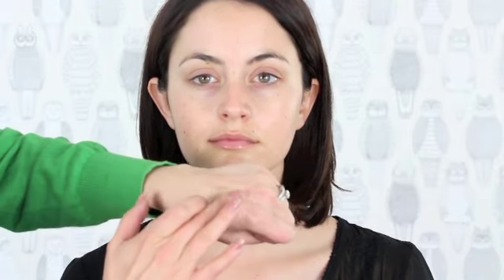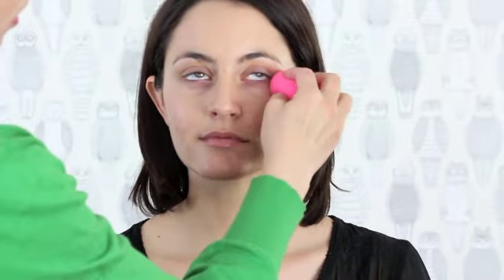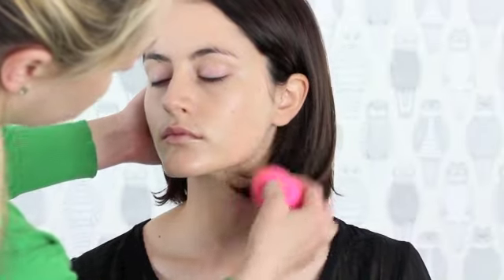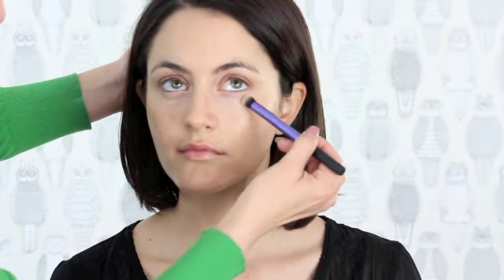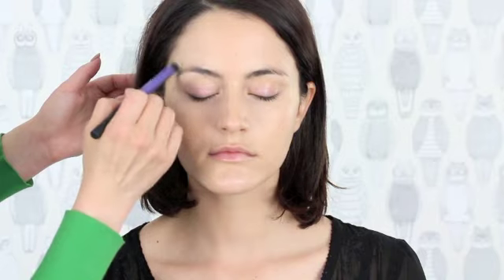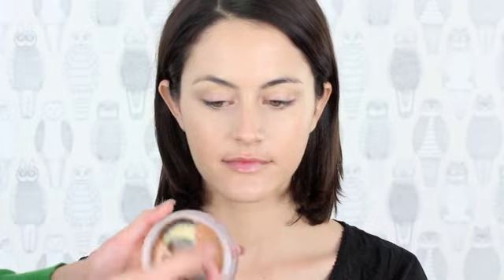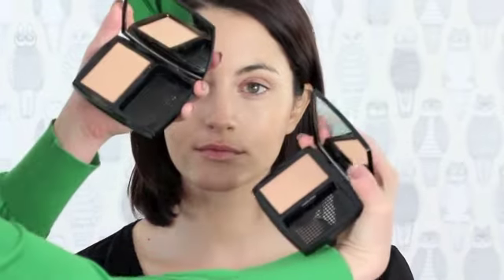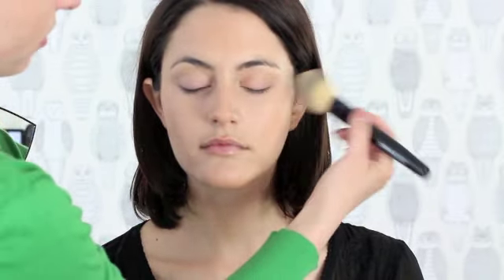Natural Foundation Routine- Pro Series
Hey guys!!
So here is my next video in my pro series. This video is for a natural foundation routine for clients that don't need too much skin correction. This look is also perfect for your red carpet clients. Let me know what other video's you want me to do in this series!! Remember everyone these are just general rules and might not work for every client. So play around with what works for you.